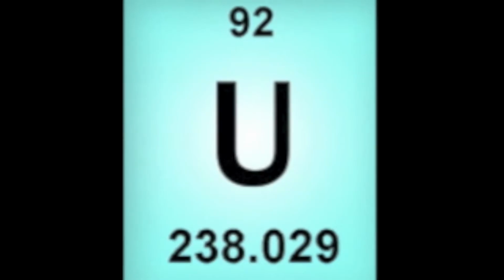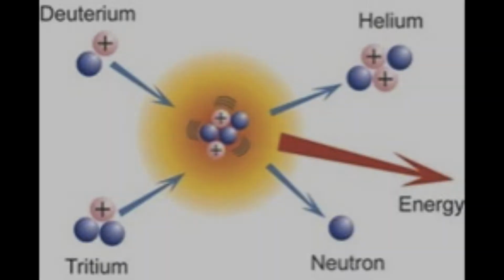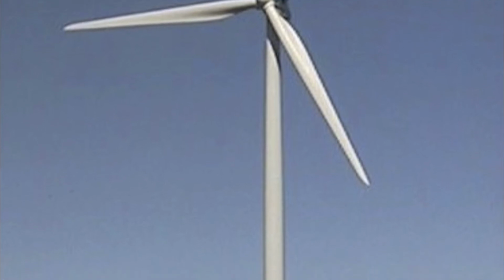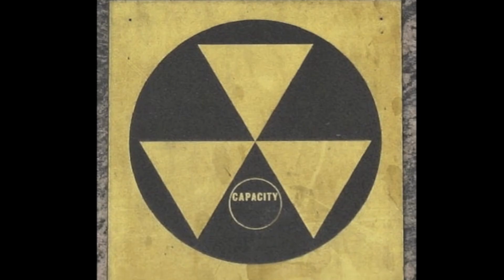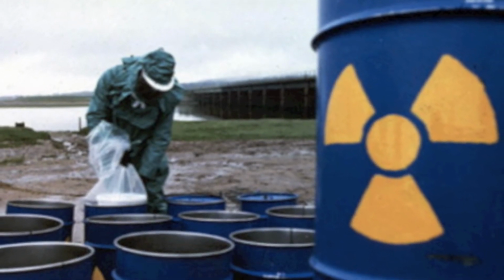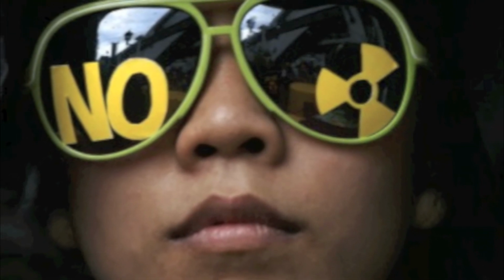CYOA Gomez/Walker NOT FLUFFING DONE Read the description for my thoughts during the upload processs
I typed down all my thoughts during the loading, this is what I got:
ugcxrt67ifyuxyjfuyvgkuy CanadIA Tacos por los Bens Porque Enrique es muerta. Soooooooooooooooooooo Hows life? SHUT UP! HE EXISTS! I'm only gonna break break your break break your heart. You'd be like dude can't handle that double rainbow all the way cross the sky. Me gusta cool guys don't look at explosions on on a boat 13 min holy tihs. No I didn't make a mistake on spelling. Cheese and Rice! Tomatoes. Colombia. Fingernails. Typing. Profile Pictures on Facebook. Fat People. Uploading. Y U No Load faster? Ohhh computer game. Black screen potatoes. trains. I like trains kid. Sexy and I know it. Gom..NG. Fire Fuego Godzilla! More Mexico. ~ why is this on an english keyboard. English tea. If movies were real. Harrry Potter. I saw movies number 1, 2, and 8. Whoooooooooooooo wants tacos? It's slinky its slinky its a wonderful wonderful toy. Public, Private, Unlisted? Holy Tish I just realized that I think in correct grammarz. Rewrite with bad grammar. Holy thy tish Realized me justed thinks grammars correctly. Now 6 min. Accidental Highlight :(. Y U NO LOAD FASTER!!! Pressed Caps Lock and held down shift at same time. FACEPALM. Rainbow Dash. MY little pony sucks. Emo people. Blanket. Michael Jackson. Its 12:50 in one minute. gotta shift my legs. Sae Changes button flashing awkwardly. More Tags. Macy's. YMCA. Is same letters. dyslexia is pickle as fudge is to grammar. no one will read this. America Fluffly bunnies. Sting. 2 minutes. GO GO GO. Ipad notification. Words with Friends or Hanging with Friends? Hmm how many m's are in hmmmmm? Processing. Mr. Smiles. Play game. Sleep . I wish i could afford sleep. Its 2 am and it's dark out side you don't need those sunglasses. Gotta scratch elbow. Back to Work. I don't wanna work, I want to bang on the drum all day. Peter Gabriel. Shock the Grenade. Even more Mexico. How many America times have I thought of Botswana Mexico so far. Thumbnails FLUFF YEAH. Still at 95%. Tried to type a capital 9 there. DERPALICOUS. OLIVER's name for pants. Grandfappyhappyflappyshockyflocky SQUIRREL!!! We da Jamaican bobsled team mon. Art thou Parking garage BREATHE. Twitter? Radioactivity. Classic Vinyl DJ. I want a sandwich with cheese and no meat. Lobsters. Albino Lobsters. Nicki Minaj is gonna get stuck in a door one day. DONE? NO. YES AAW YEAH